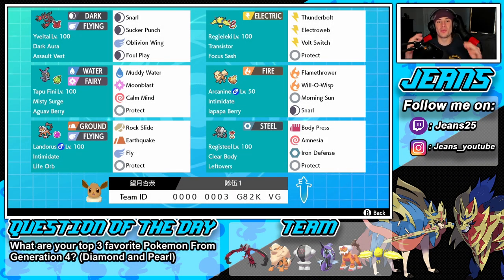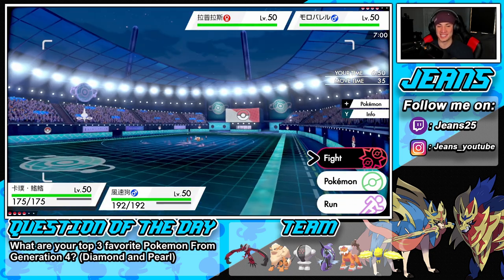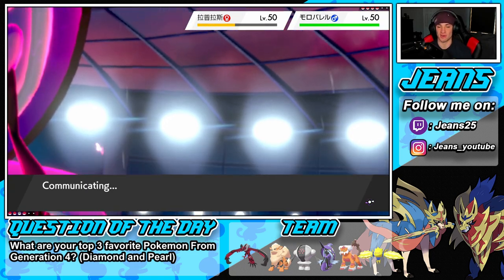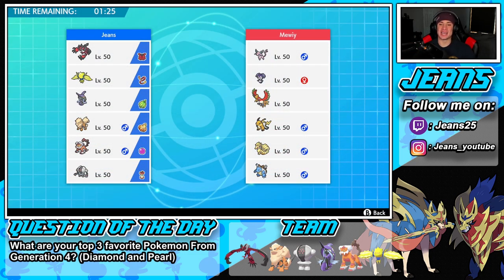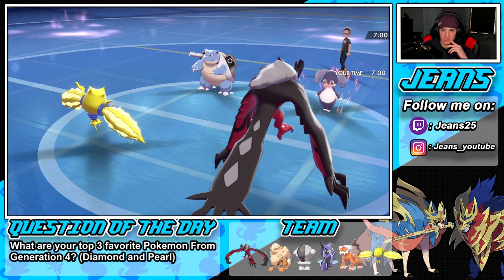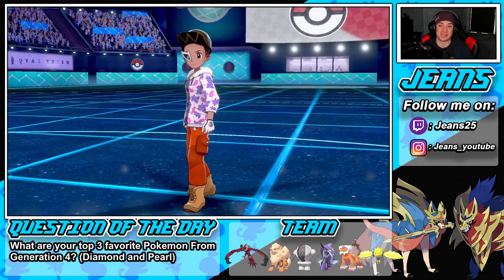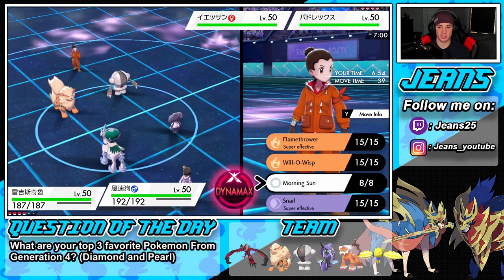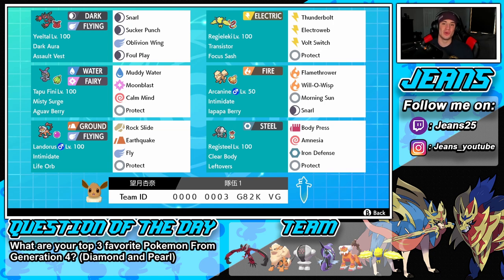Yveltal Team To Dominate Ranked! - Pokémon Sword and Shield Competitive Ranked Double Battles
Team Code: 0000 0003 G82K VG

Yveltal and Registeel team that we show off in Ranked battles!.

GAME INFO
Name: Pokemon Sword and Pokemon Shield
Developer: Game Freak
Publisher: The Pokemon Company, Nintendo
Platforms: Nintendo Switch
Release Date: November 14, 2019